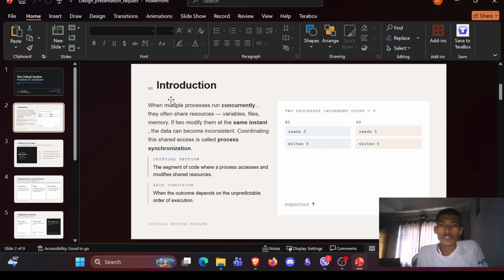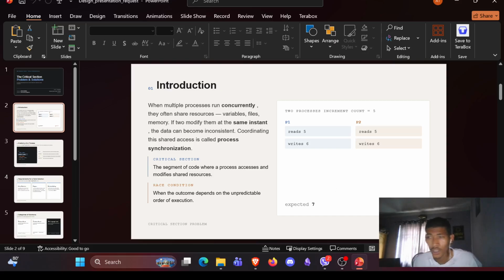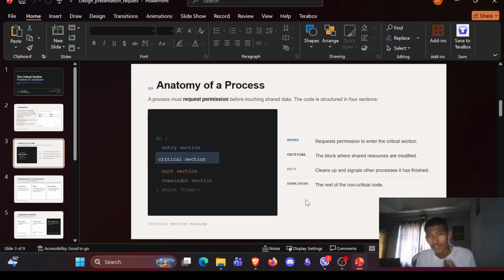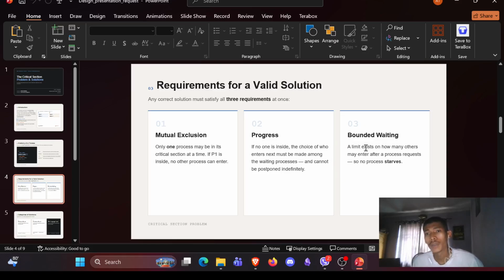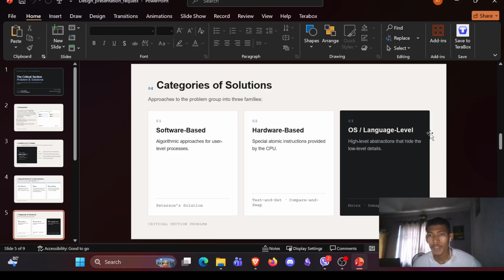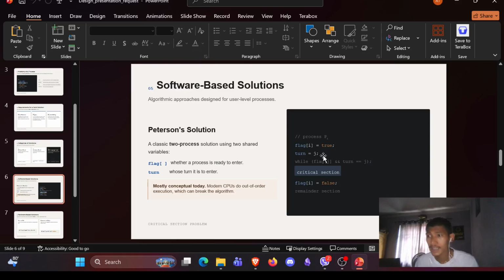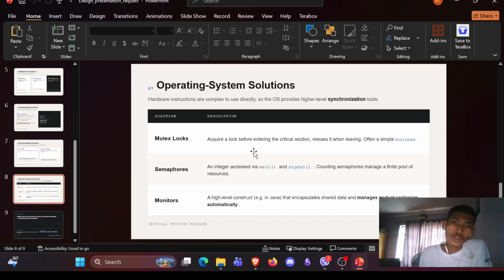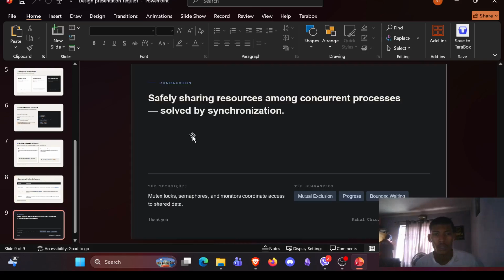Critical Section Problems and Solutions ( Assignment)